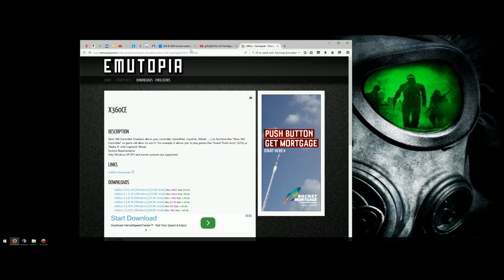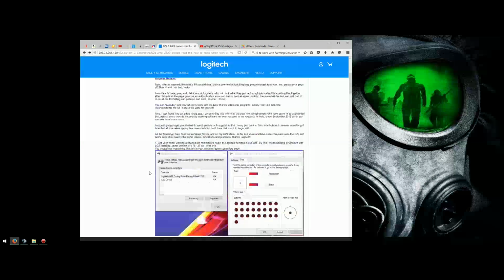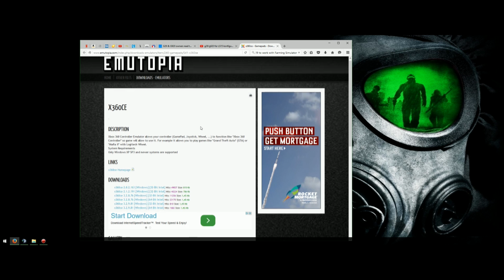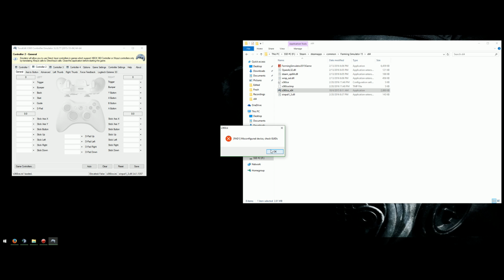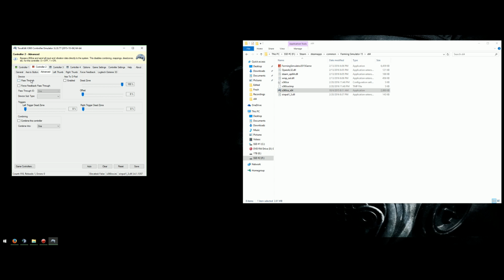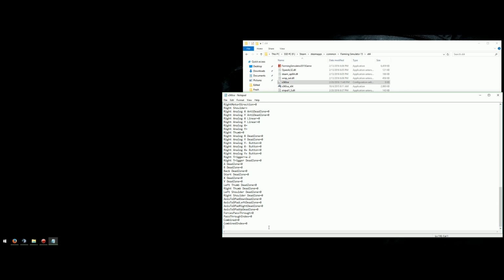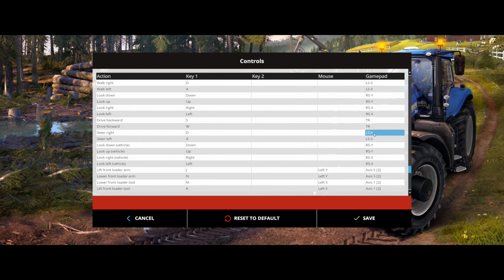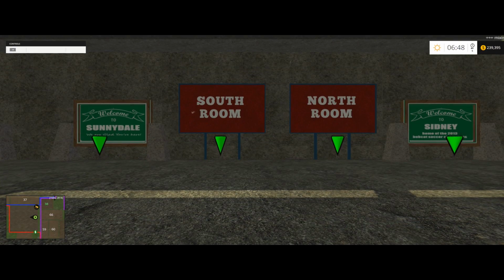G29 Setup for Farming Simulator 15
I searched and found a post from Maxximuss that told those with a G29 how to use the wheel with Farming Simulator 15. The only video found was in German so I decided to make a video showing the steps needed to take so the wheel works correctly. The issue is that the wheel and/or peddles do not respond in game. This setup should work for the G920 as well seeing it's the sister wheel to the G29. As for anyone having issues with the G27,I don't see why this wouldn't work but I do not have a G27 to test so I honestly can't say.

This first link goes to the Logitech site where Maxximuss first found the programs needed to be used. He has recently updated his first post to include this setup that you see here.

This second link takes you to the YouTube video that will show you some details on where to install and what to do while there. It's the main reason why I made this video because that video is in German.

This final link will take you to the page that has the program you need to install. Just pick the link that has matches your system (32 or 64 bit).

After following what I show in the video,Just set up the controls to your liking and you should be good to go!